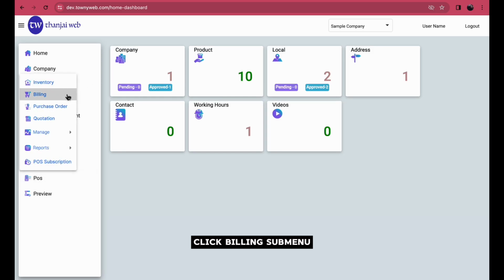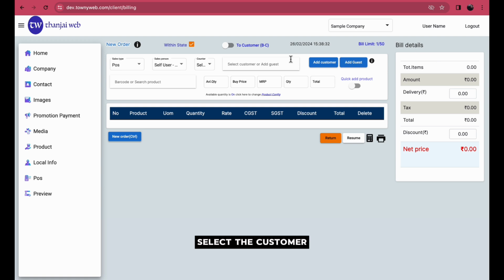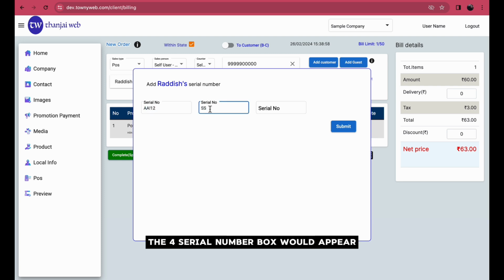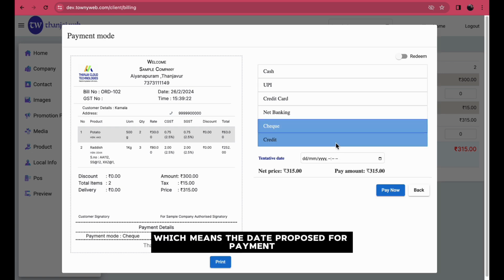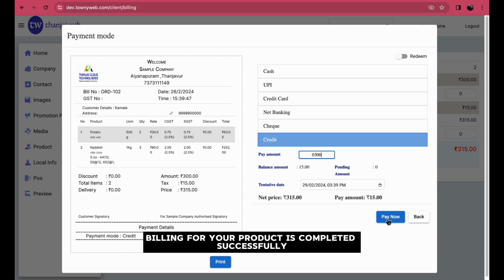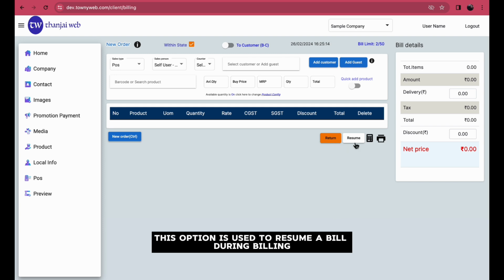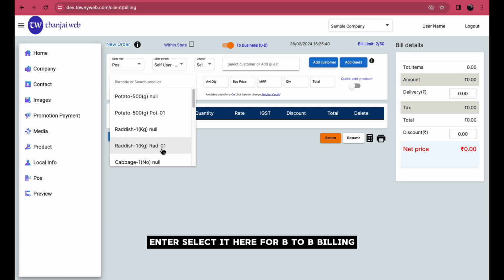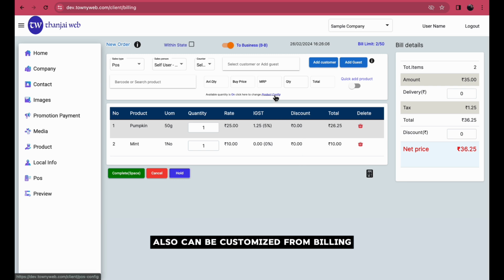How to use Billing? (English)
Welcome to our step-by-step tutorial on how to use products and do billing in ThanjaiWeb! This video is perfect for beginners who are new to ThanjaiWeb and want to learn how to get started quickly and easily.

In this tutorial, we will guide you through the entire process of use Billing on ThanjaiWeb, ensuring that you have all the information you need to create your own company profile and start using the platform efficiently.

Credits:
Special thanks to all who contributed to this tutorial.